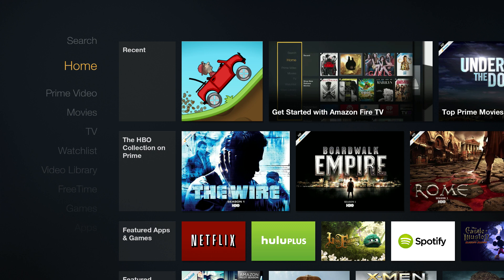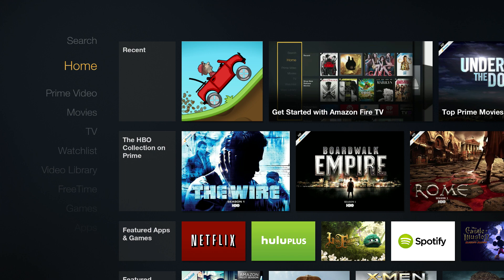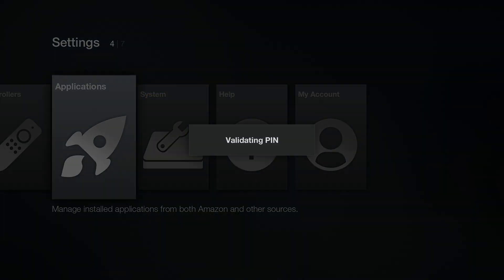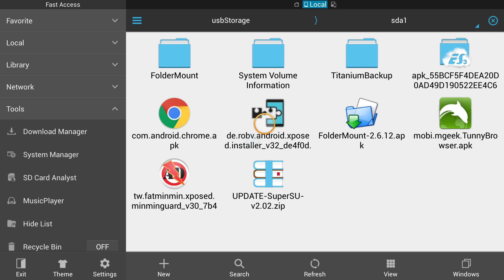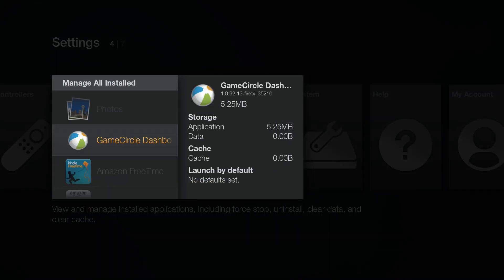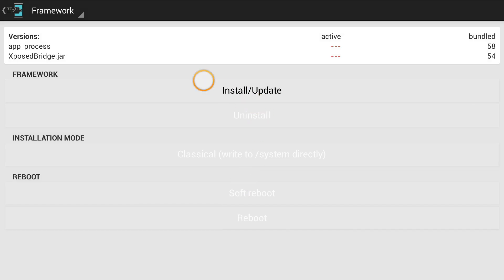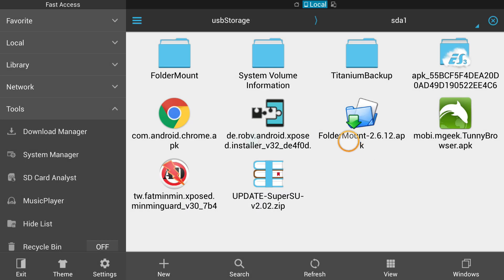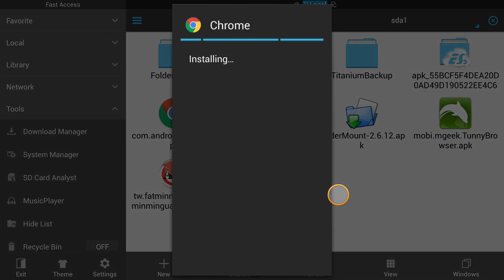New Amazon FireTV Update allows Installing Apps from Unknown Sources!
Now you can install ANY app that you've download via Dolphin, Chrome, or etc (that you've installed on your FireTV) and install it FROM your FireTV! No more uninstalling stuff because ADB Install said a package already existed! You can update apps by downloading the new version and installing it from a file manager such as ES File Explorer! If you have rooted your FireTV, you already know this is a BIG deal!